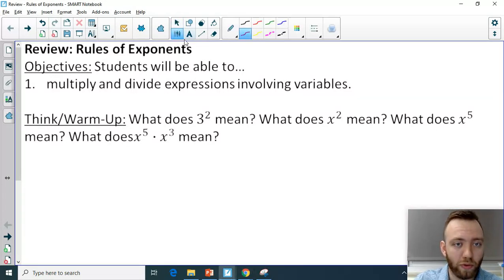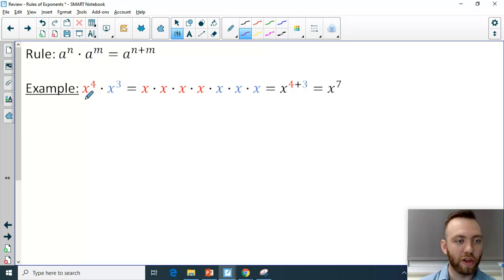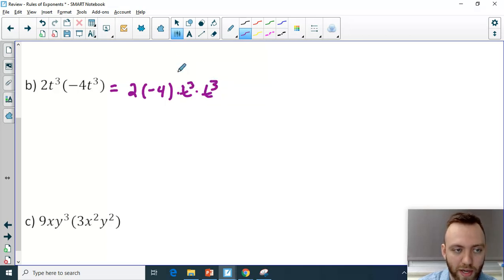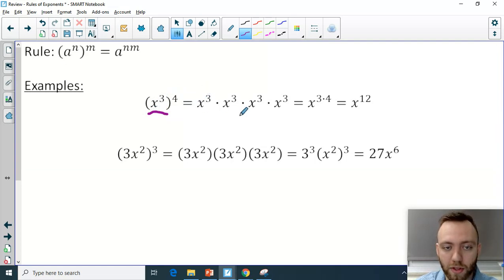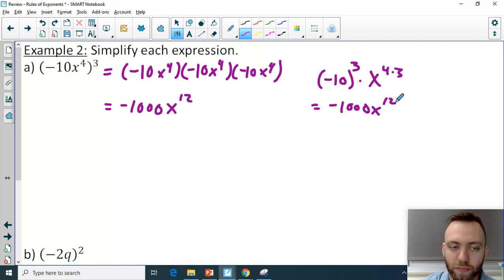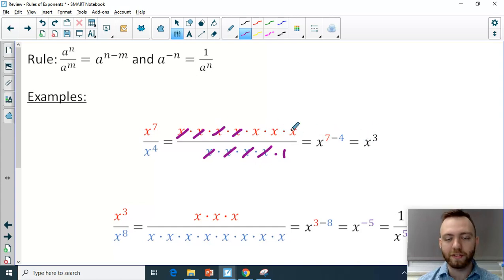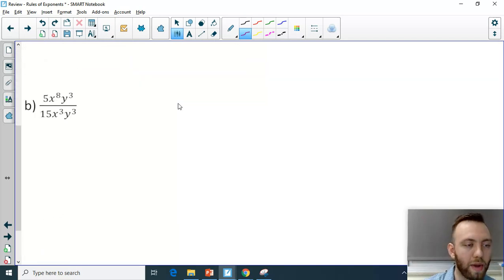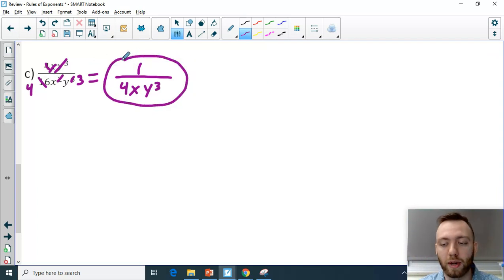IM 2 - Review of Exponents